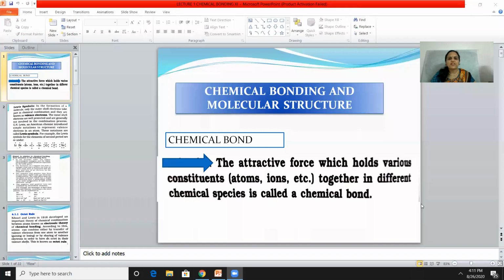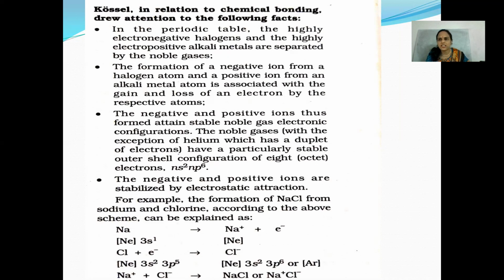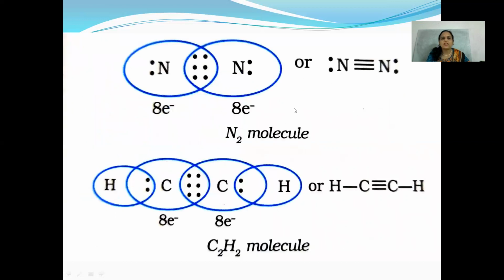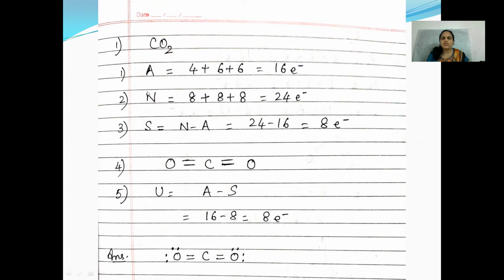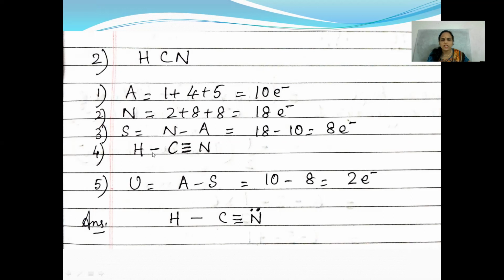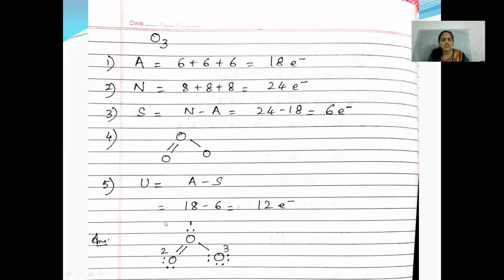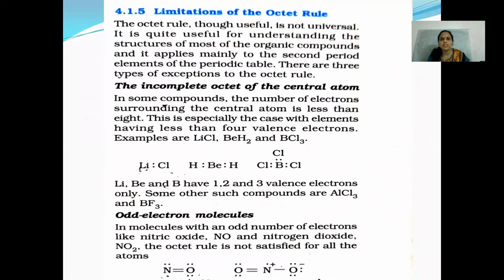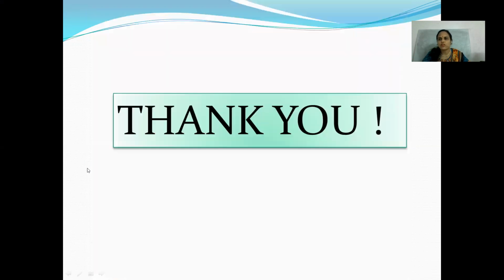CHEMICAL BONDING CLASS XI (LECTURE 1)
Introduction and  Lewis Representation of Simple Molecules and Ions.